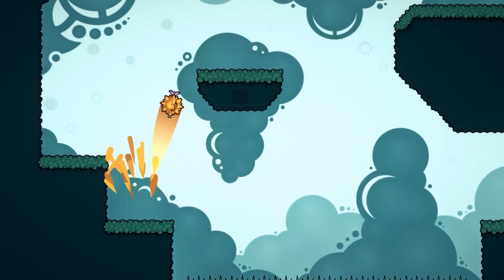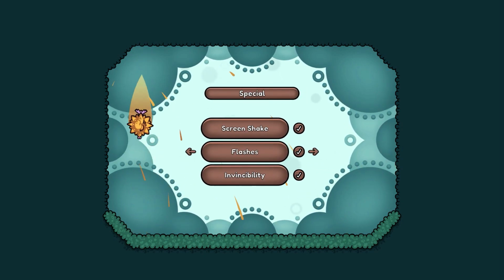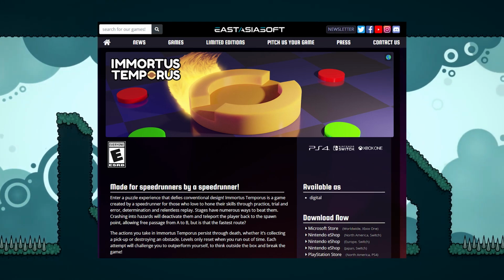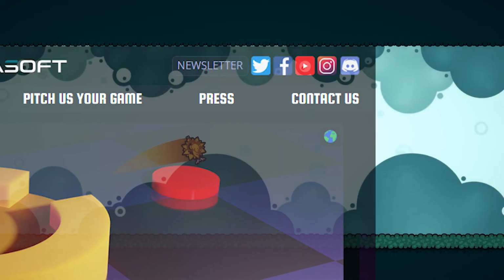Is Blow & Fly a Game For You? (2D Physics-Based Platformer Overview)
In-game music by: @hyp3rsleep971

00:00 - Released!
00:10 - Topic Announcement
00:19 - Let's Talk!
00:27 - Not a Typical Platformer
01:00 - Mastering the Controls
01:31 - Is It Too Hard?
02:11 - Accessibility Options
02:30 - How Long is It?
03:06 - Why So Short?
03:32 - Nasty Bugs
04:15 - Console Version
04:39 - Have a Nice Day!
04:59 - There's More!
05:27 - Sneak Peek
05:45 - See You Soon!
05:54 - Outro

Hey, welcome to Jan Kiepski: a channel about games!

In today's video, I'll try to give an honest overview of what Blow & Fly is all about and help you decide whether this 2D physics-based platformer is the game you'll enjoy playing.

Whether you're an indie game developer yourself or you're interested in games made with Unity for some other reason – I'm looking forward to sharing many more entertaining videos about indie games with you! ;)